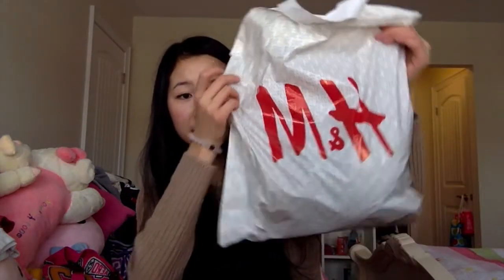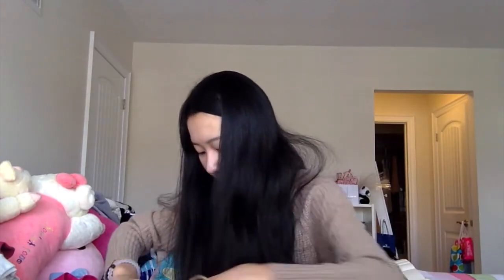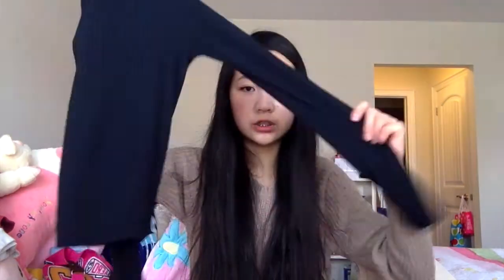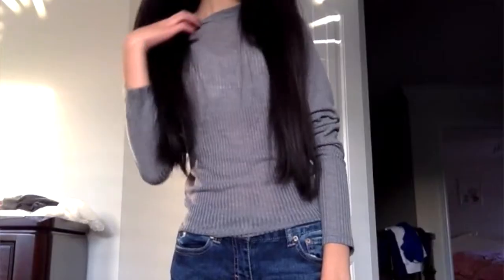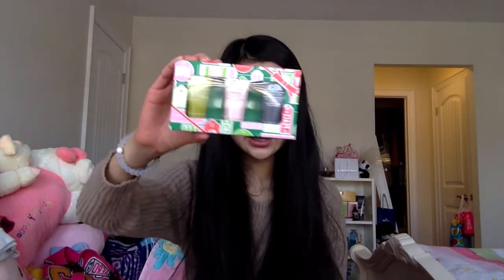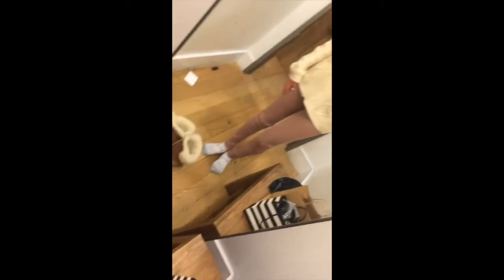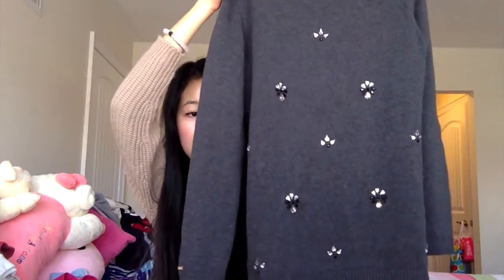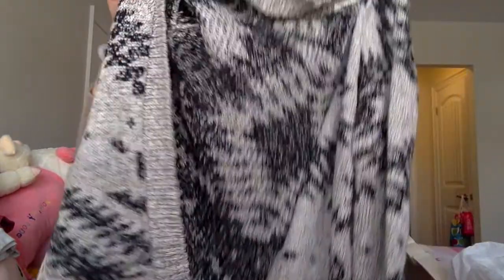♡ Black Friday Haul ♡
Hey guys!

I know I am uploading this pretty late in the evening but I still wanted to get this up for you all! I hope you all enjoy and I won't be posting a haul for a while now since I just did a lot of retail therapy!